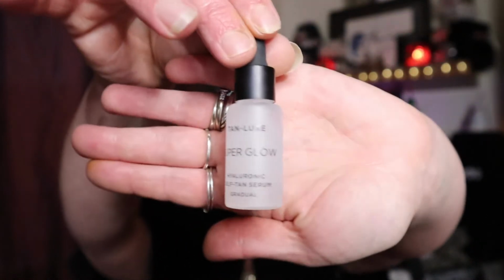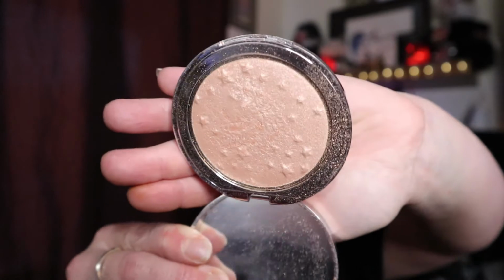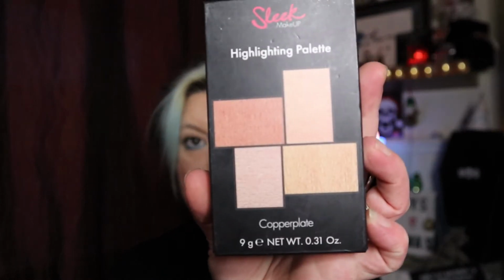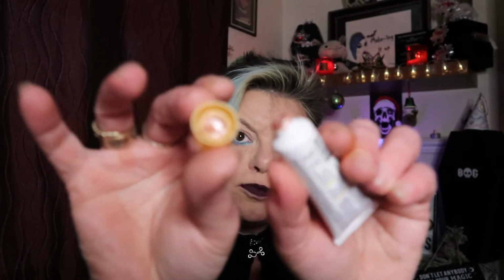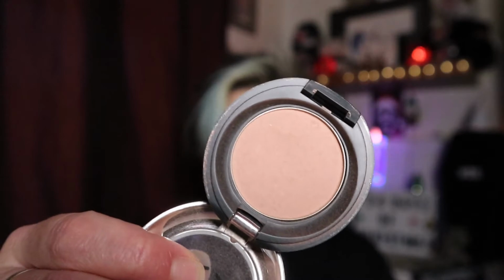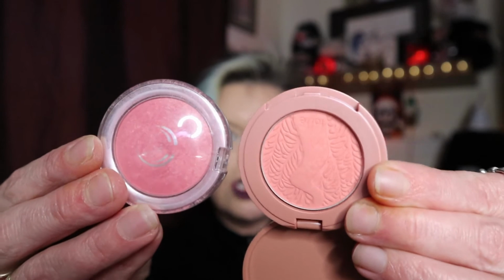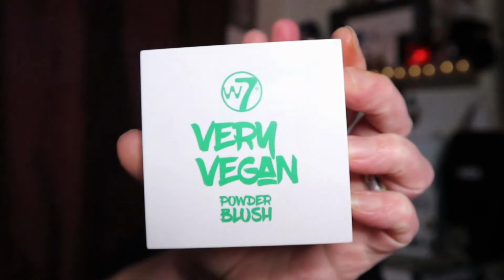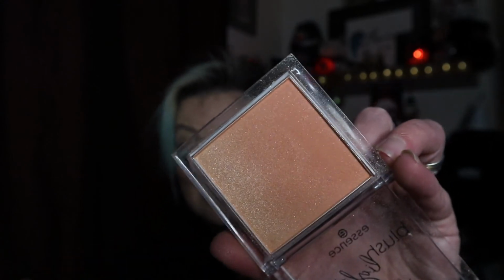Vlogmas 2020 Day 11 - Makeup Collection and De-clutter - Blushers and Highlighters!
Welcome to Day 11 of my 24 Days Of Christmas - Vlogmas 2020!!! I have the second part of my Makeup Collection and De-clutter series and in this one, I'm focusing on Blushers and Highlighters! So, if you would like to see just how many different ones I have tried over the last year, how successful the de-cluttering is and my honest product reviews, please; Grab a cuppa, get comfy and join me to find out!